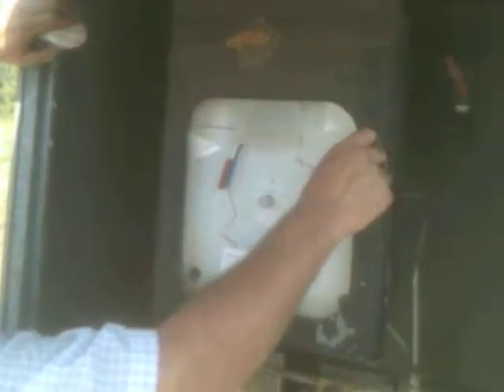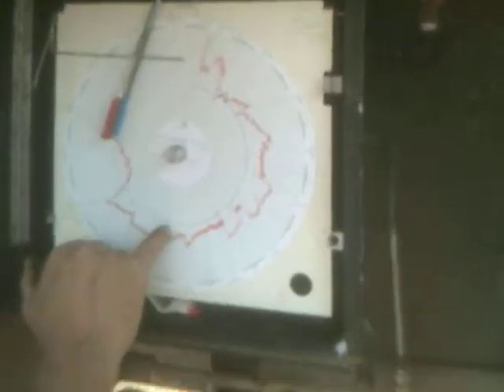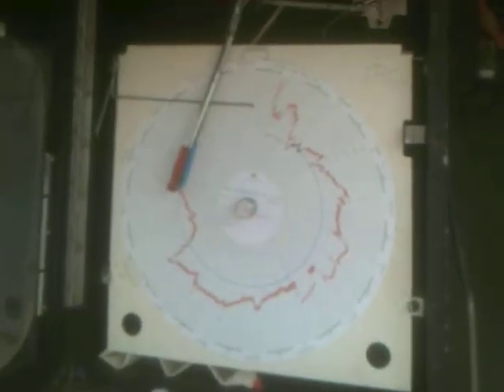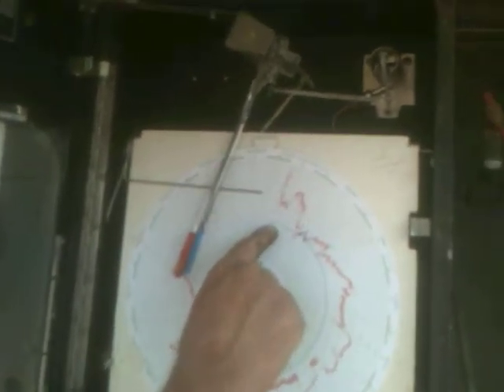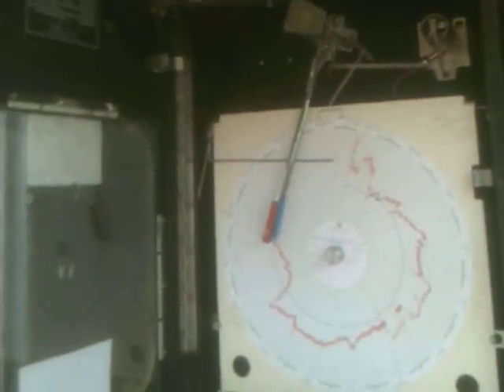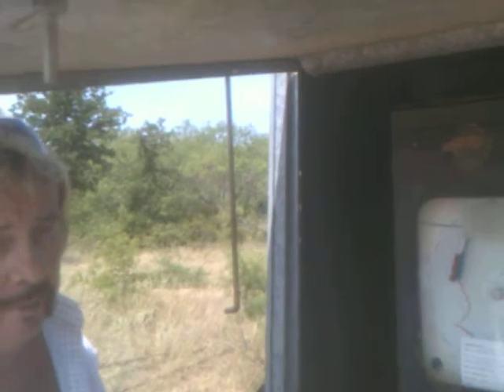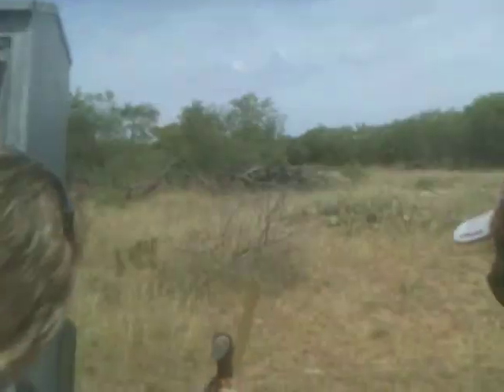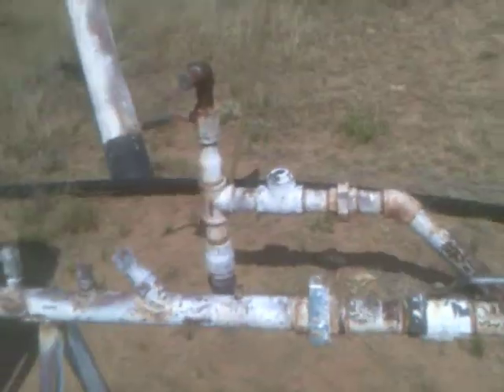Discussing the Murl, David, cool and BULL